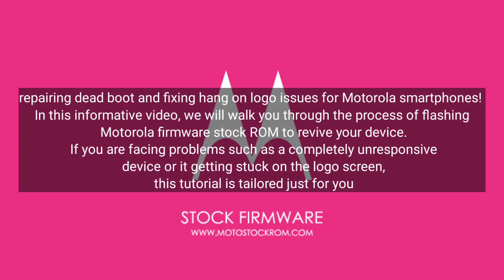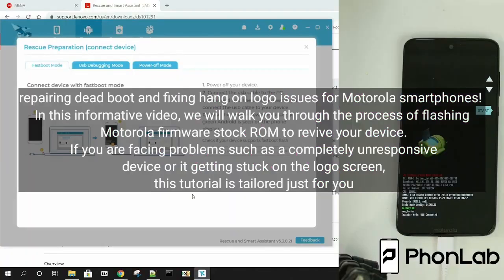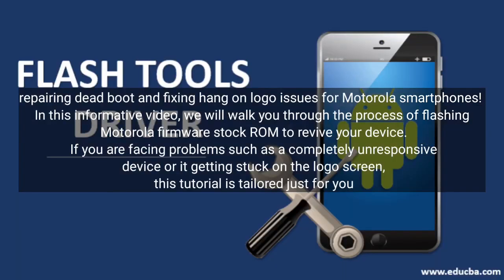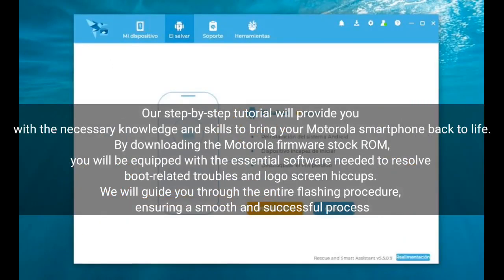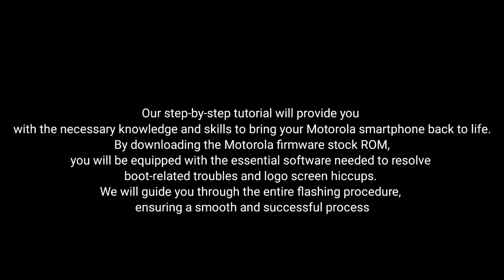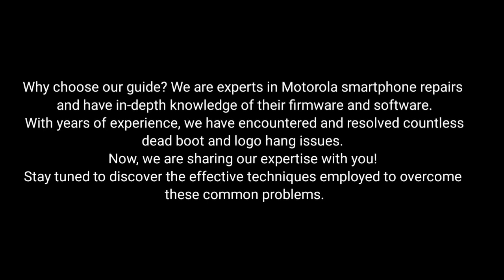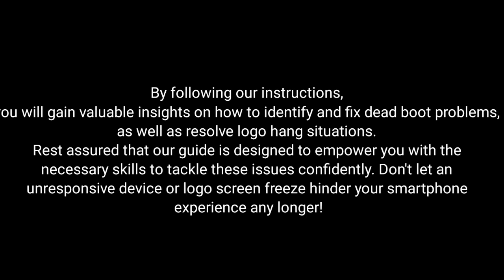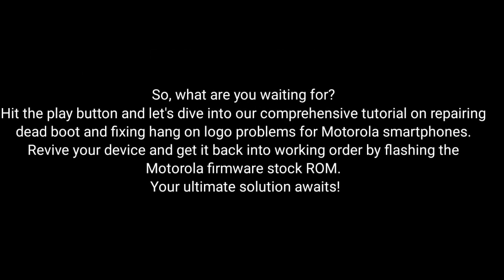Moto G72 XT2255-3 Firmware (Stock ROM) Flash File 100% Ok Tested Rom for an Enhanced Device Best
Link For Downlowd Moto G72 XT2255-3 Firmware

Welcome to our step-by-step guide on how to enhance your Moto G72 XT2255-3 device performance by flashing the firmware with a stock ROM. In this video, we will demonstrate the process of upgrading your Moto G72 XT2255-3 firmware using a flash file, ensuring a smooth and efficient operation.
Flashing the firmware is a recommended practice to resolve various software issues, improve device stability, and unlock new features. By following this tutorial, you will be able to flash the stock ROM on your Moto G72 XT2255-3 easily, boosting its overall performance and user experience.
Join us now and unlock the full potential of your Moto G72 XT2255-3 by flashing the firmware with the stock ROM. Experience faster speeds, improved battery life, and enjoy the latest features offered by the manufacturer.
Do not miss the opportunity to optimize your Moto G72 XT2255-3 device today. Watch our step-by-step guide on flashing Moto G72 XT2255-3 firmware, and witness the remarkable transformation of your device's performance!